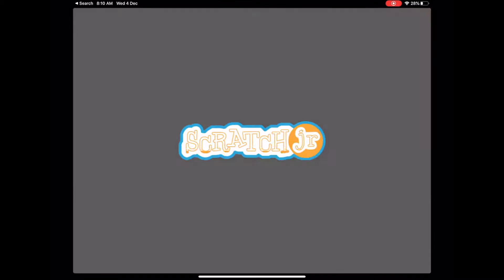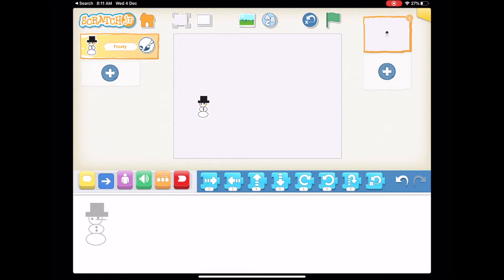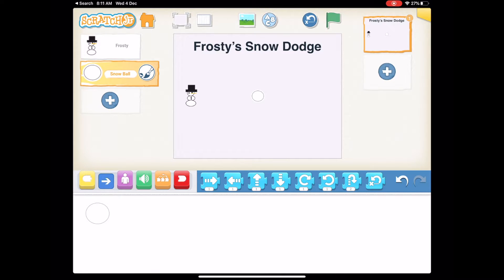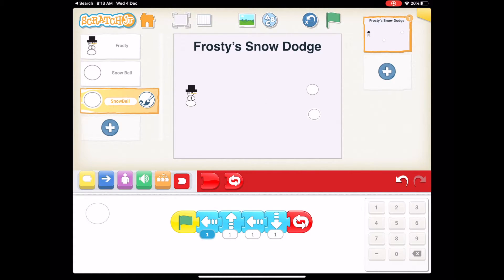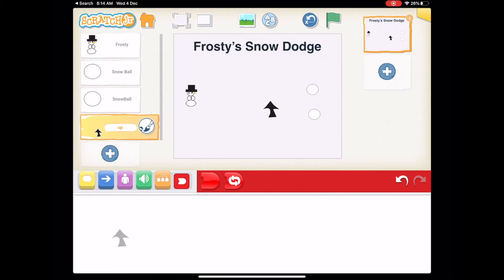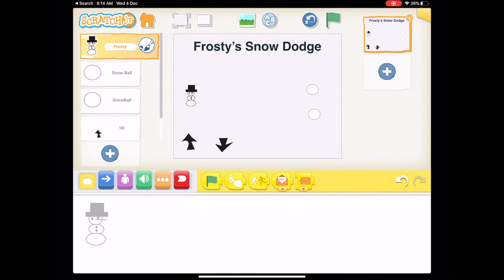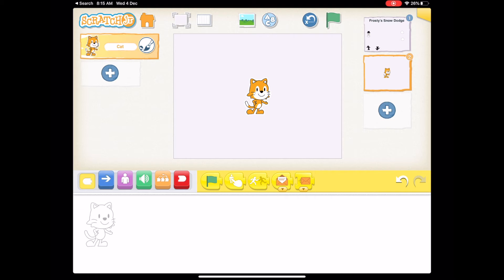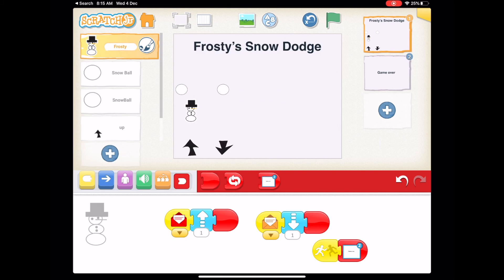Scratch Jr Tutorial: Frosty's Snowball Dodge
I was playing a Scratch Jr version on Geometry Dash and thought how can we create a fun Christmas game, so here is Frosty's Snowball Dodge (Weird as I am in Vietnam where there is not a hint of snow).
It is created in real time, so quick to put together in a short time and your students will love it.
-It could be a rocket ship and asteroids or a monkey and coconuts
-Make your own backdrops
-Work out how to make levels and let me know
-Have fun :)